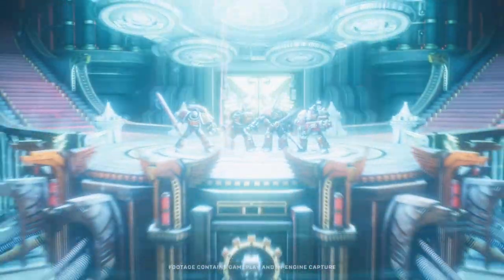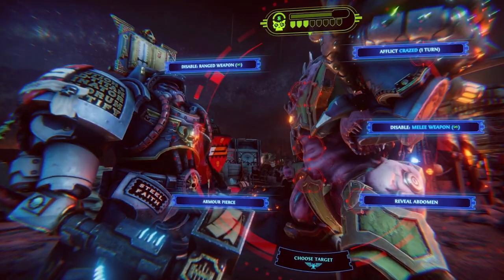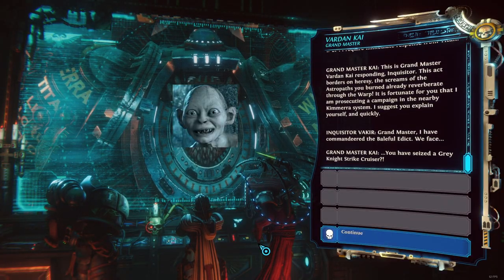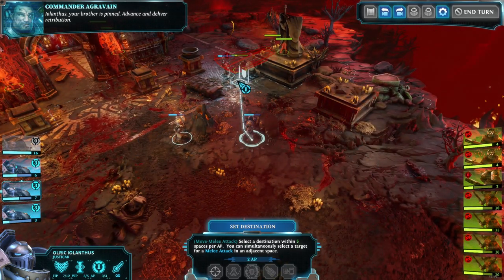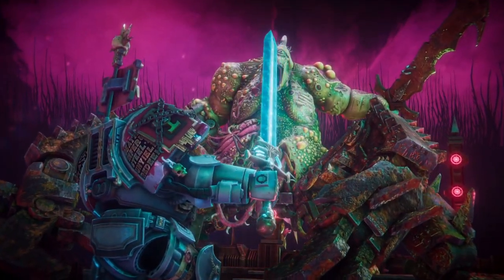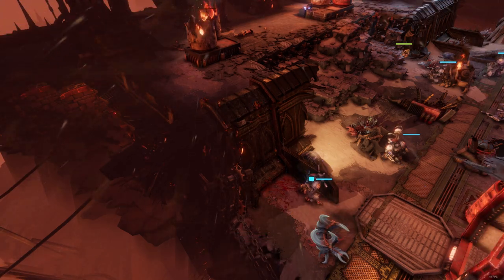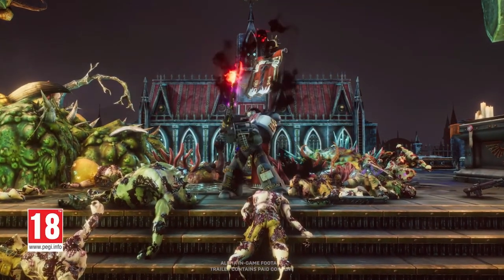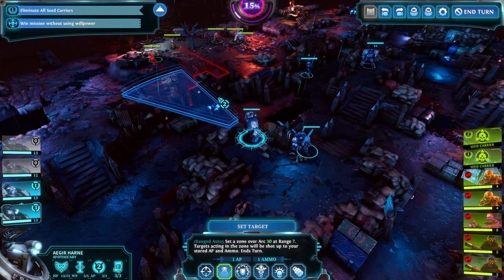Is Chaos Gate Daemonhunters worth it? A comprehensive review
Warhammer 40,000 Chaos Gate Daemonhunters, a turn based, squad based strategy game set in the grim dark future was released in 2022 to mixed reviews. If you enjoy similar games such as Xcom 2, Gears Tactics or Mechanicus will you enjoy Chaos Gate Daemonhunters?

Chaos Gate Daemonhunters could be described as Xcom 2 wearing Warhammer 40K pajamas but if that isn't enough to help you decide whether to purchase the game, THIS video starts with a 30 second summary of the game in a nutshell, if you're still intrigued after THAT we'll dive deeper, into the mechanics, what it's like to actually play the game, and we'll compare it to other games you may have played.

00:00 Introduction
00:25 a 30 second summary of the game
01:02 a brief history
01:20 the Warhammer tutorial
01:54 the mechanics, what do you actually do?!
04:07 boots on the ground with the Grey Knights!
06:55 The Grey Knight classes - all 8 of them!
08:26 Is Chaos Gate a good Warhammer game?
09:24 how much does it cost?
09:54 DLC options
10:22 Final Summary - is Chaos Gate Daemonhunters worth it?